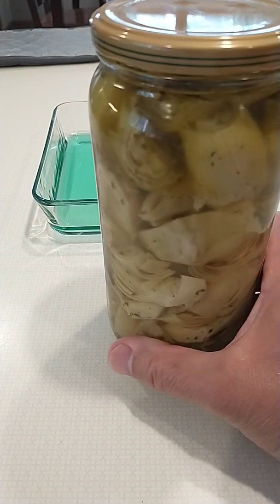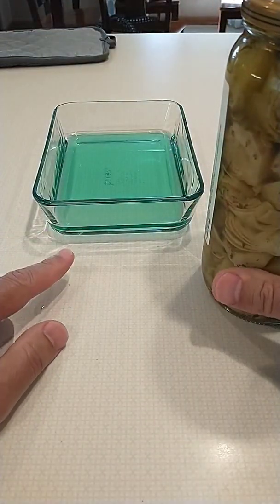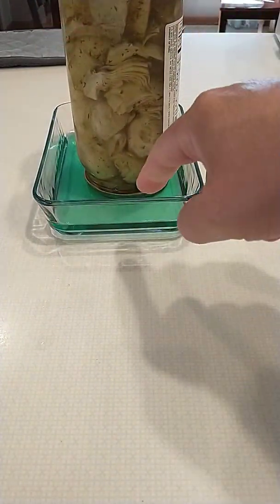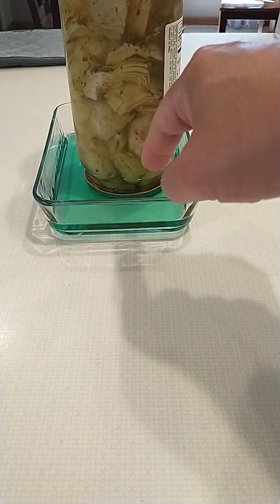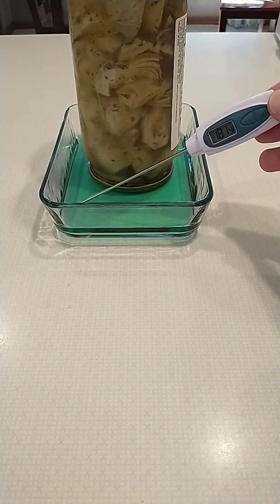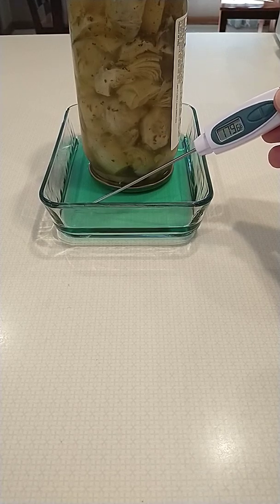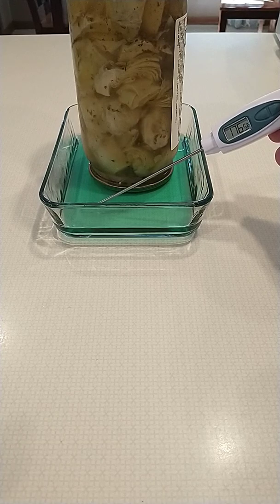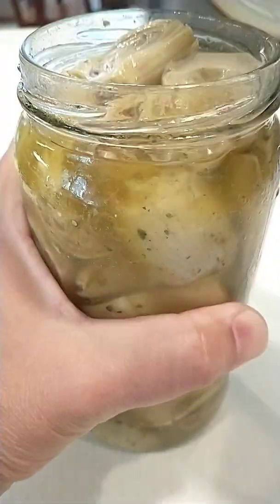Opening A Tough Jar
Use thermal expansion to open up a tough jar.
1) make sure the water is only at the level of the cap
2) take out the jar and heat up the water for 2min
3) place the jar back in the water cap down for a minute
4) try opening the jar, may need a towel if it's too hot.